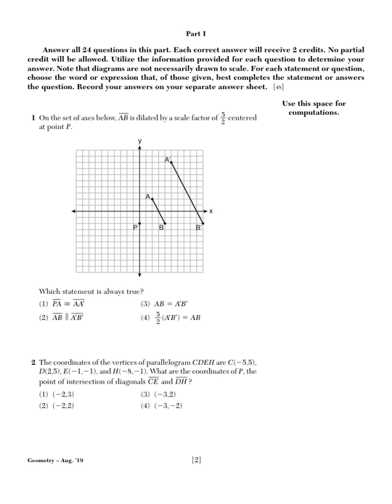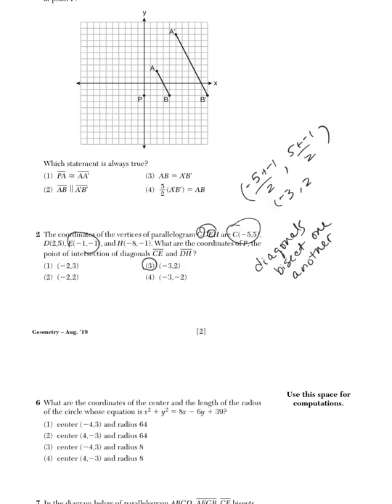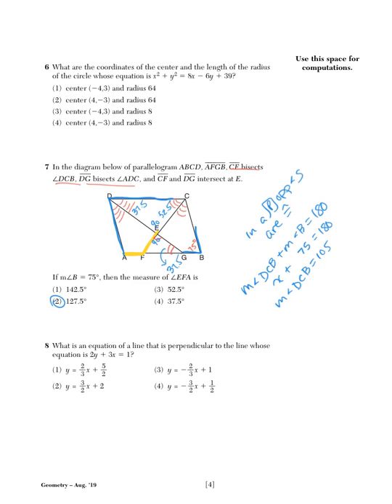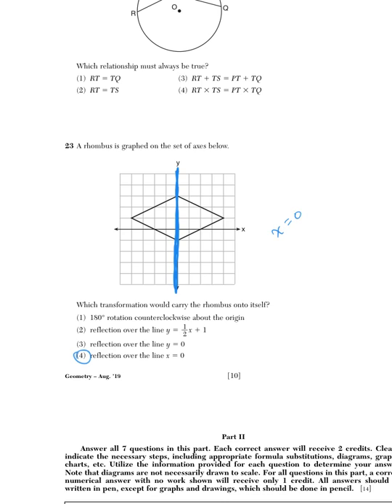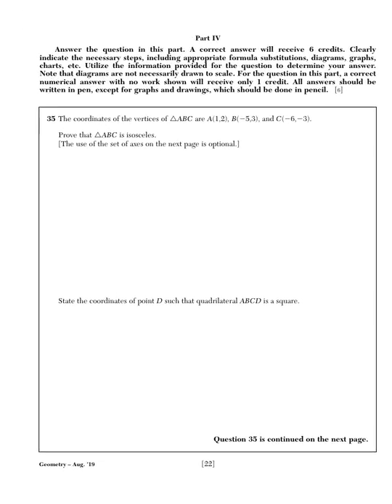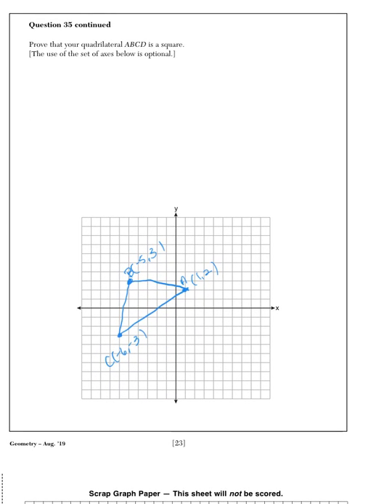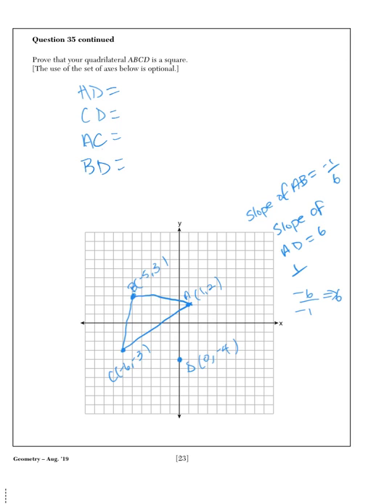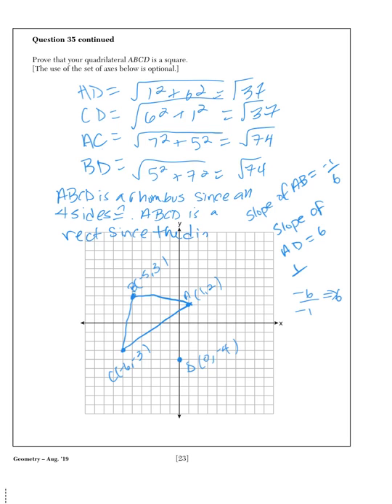Aug 2019 Regents Quadrilateral Questions